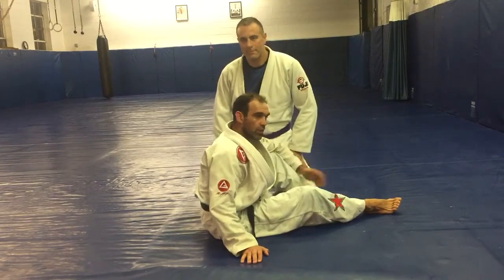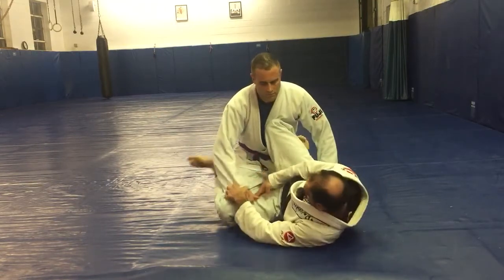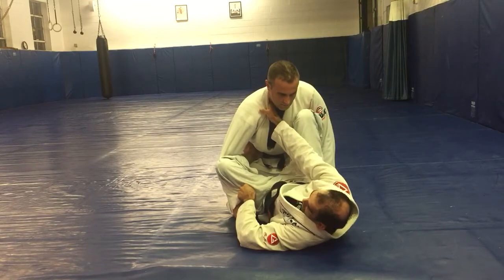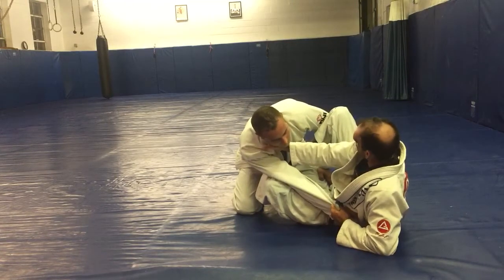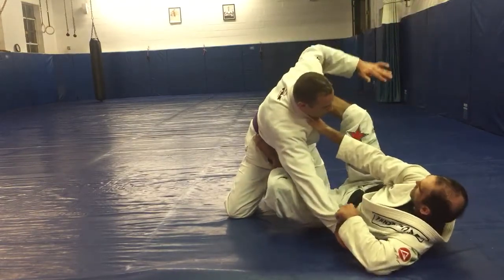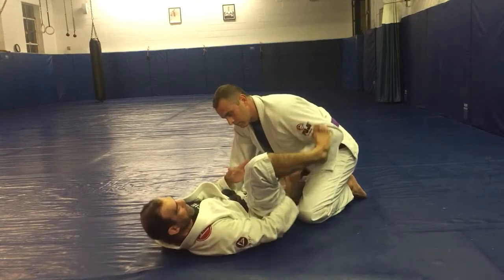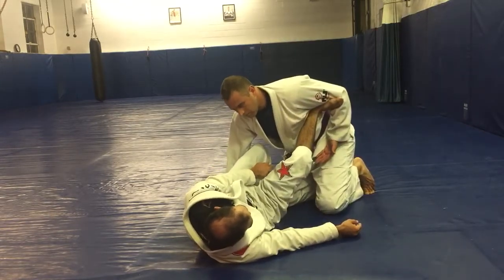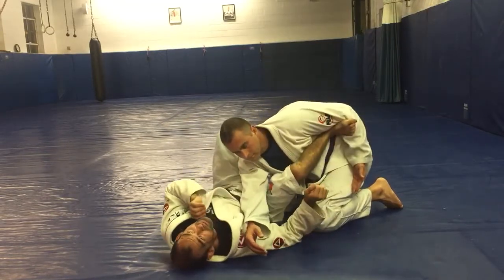entering and maintaining tripod guard